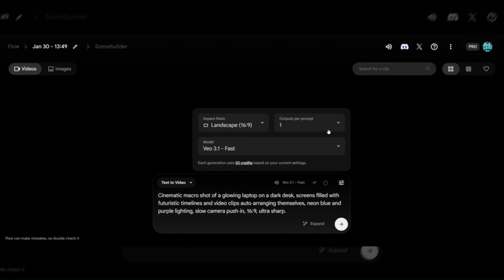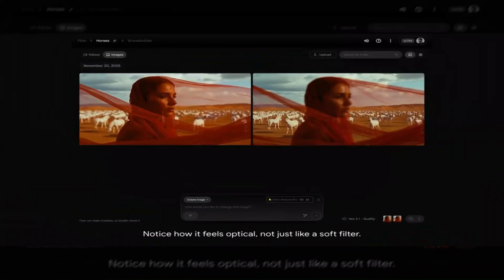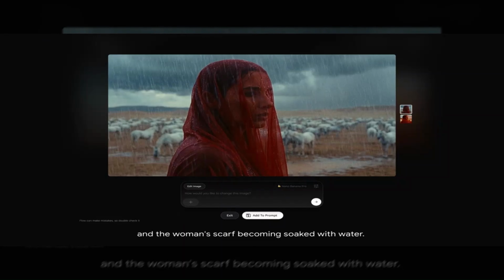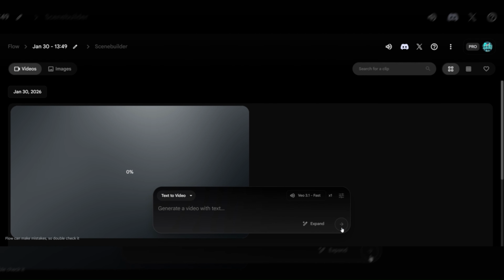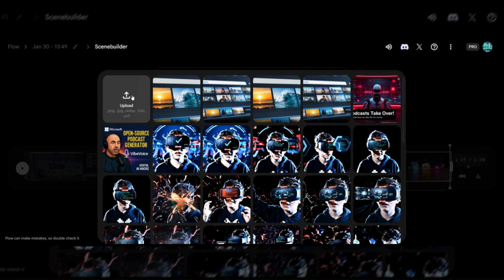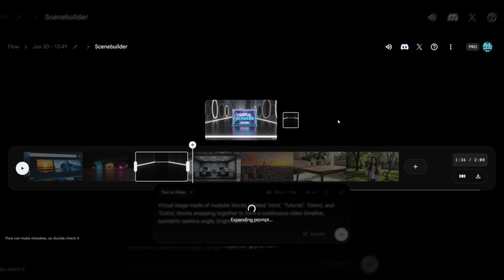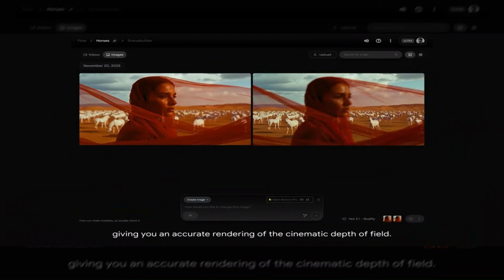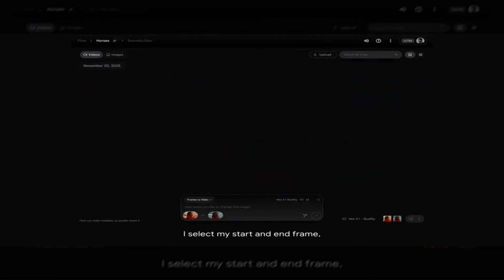How to Make Viral Faceless Videos in Minutes with Veo 3.1 & NanoBanana Pro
Stop wasting hours editing when Flow can build your entire faceless YouTube video in minutes using Veo 3.1 and Nano Banana Pro. In this video, I’ll show you 10 insanely useful AI hacks to turn short 8‑second Veo clips into a seamless 3‑minute banger that looks like it was made by a full studio team.

We’ll walk through text‑to‑video, frames‑to‑video, ingredients‑to‑video, video extension, insert object, Scenebuilder, and 1080p upscaling inside Flow so you can storyboard, generate, and polish an entire faceless video without ever showing your face. You’ll see exactly what prompts to use, how to chain Veo 3.1 clips, and how to take advantage of your Google AI Pro perks like Nano Banana Pro and Gemini to speed up content creation.

By the end, you’ll have a prompt pack you can copy‑paste into Flow to generate cinematic, consistent clips that stack into a full short or long‑form video ready for YouTube, TikTok, or Reels.

If this helped you, smash LIKE, drop a comment with your favorite hack, and make sure to SUBSCRIBE and share this video with a friend who loves AI so you don’t miss the next level of AI content creation tips.